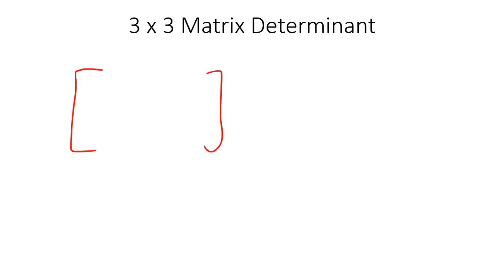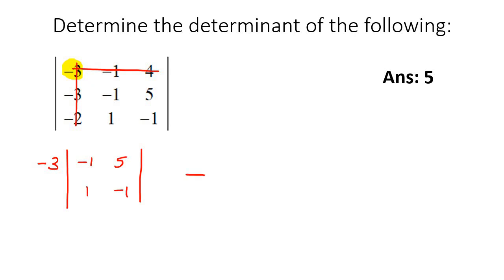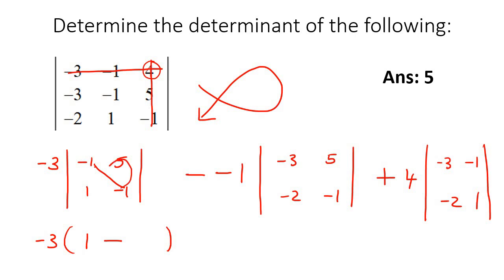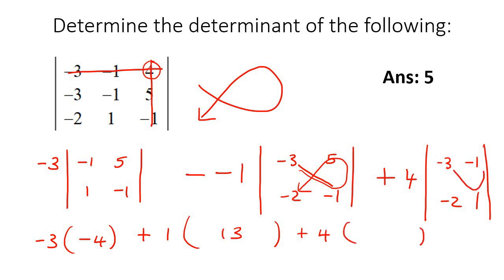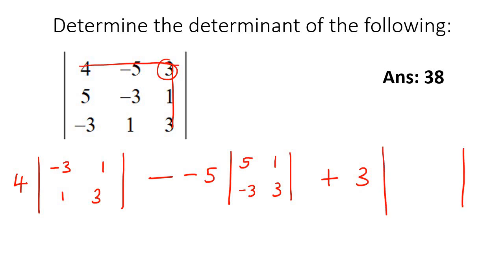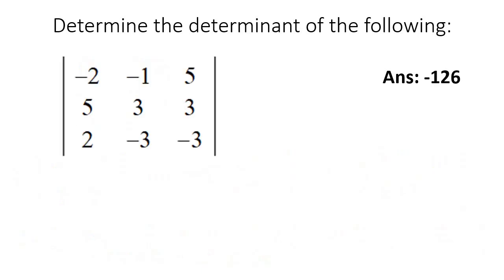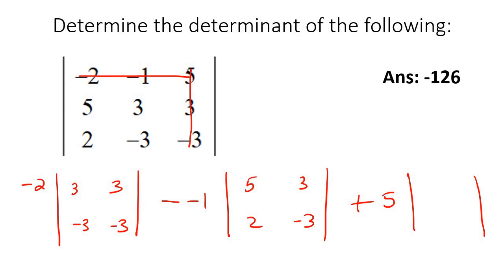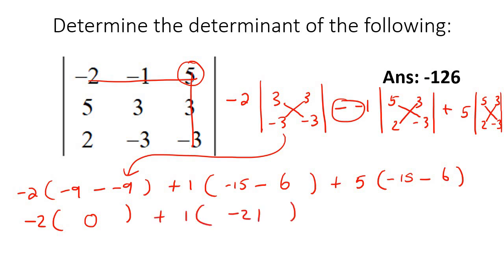3 x 3 Determinant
3 x 3 Determinant.

This algebra video teaches learners about 3 x 3 determinants. It is ideal for learners doing algebra in the American High School Curriculum but is also suited to all other learners.